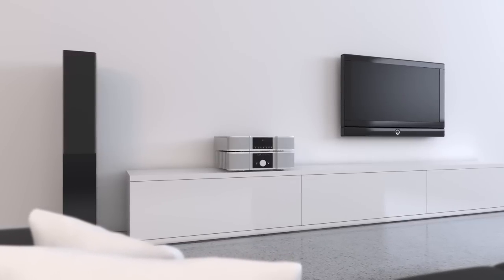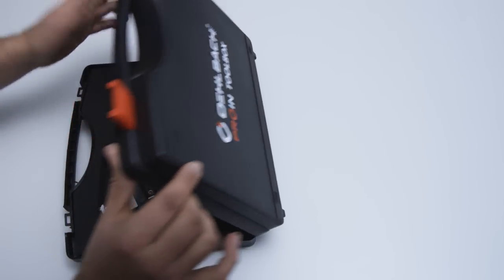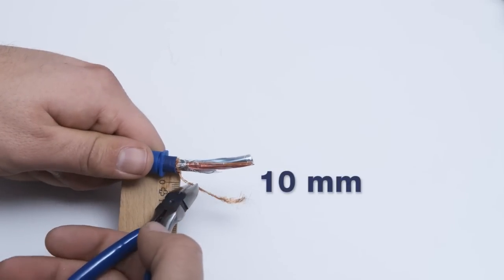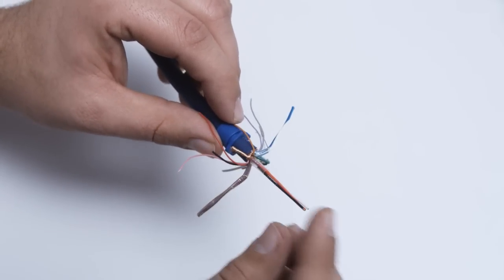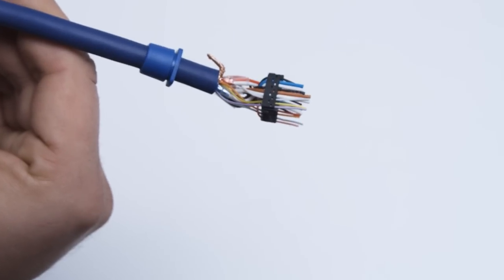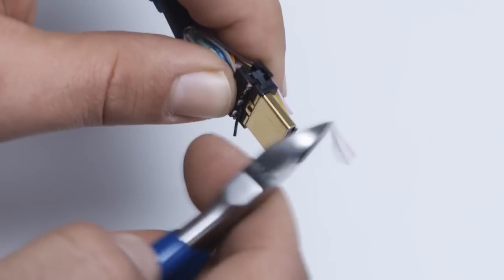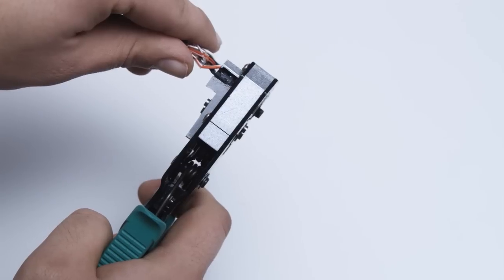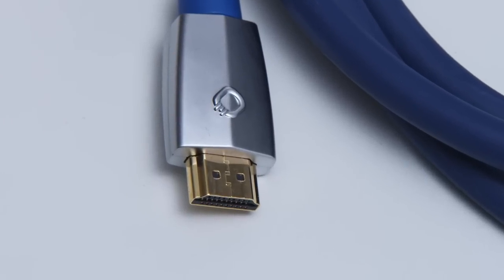Oehlbach® PRO IN - HDMI™ Self-Installation - English